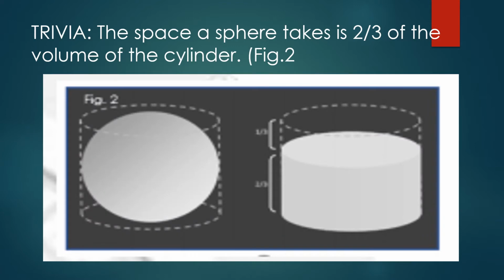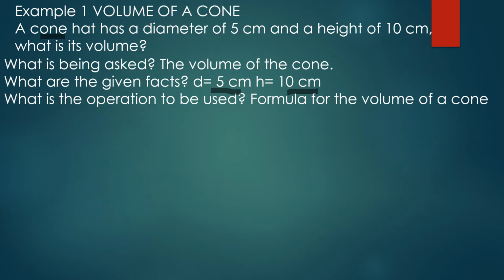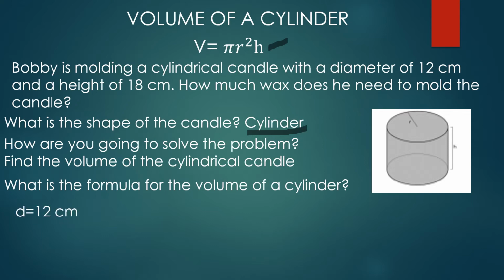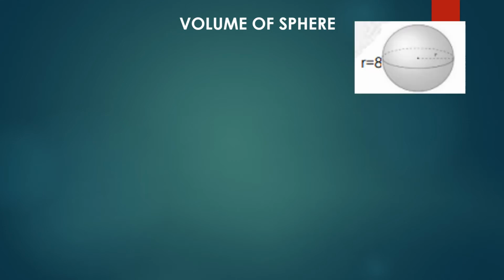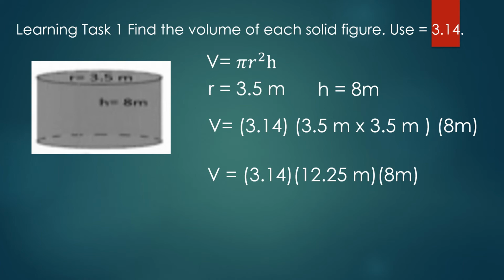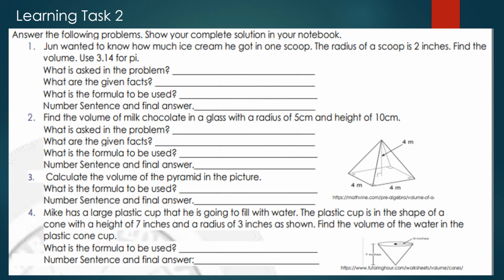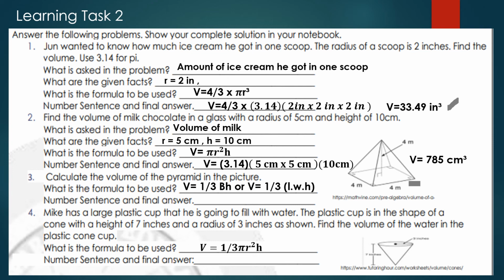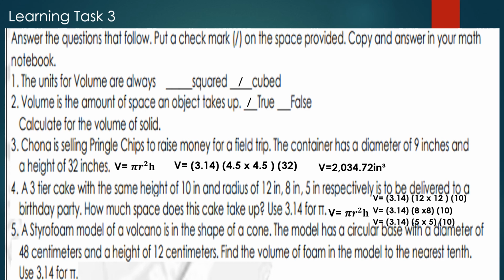MATH 6 QUARTER 4 WEEK 2 Finding the Volume of Solid Figures and Solving Routine and Non-Routine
This video tutorial is about Finding the Volume of Solid figures and solving routine and non routine problems involving volumes of solids/measurements. The lesson is for Quarter 4 week 2 and it is MELC based. Some Example with guide answer were given in the video tutorials.